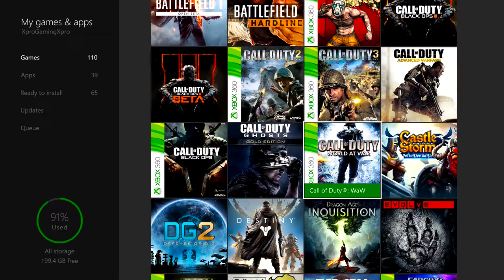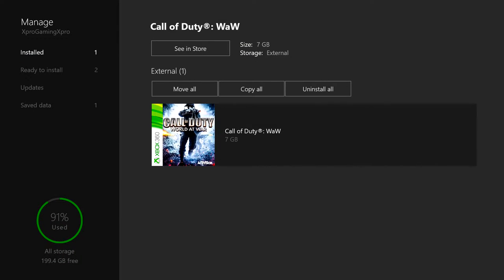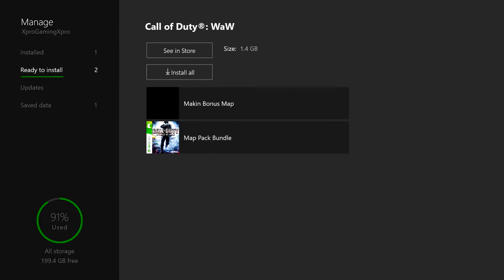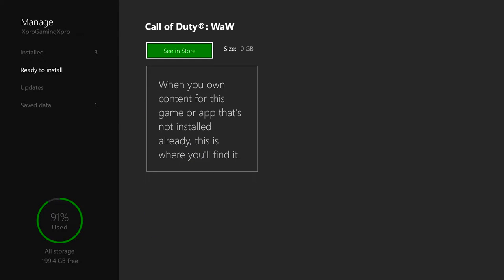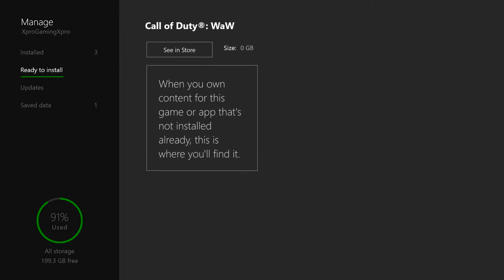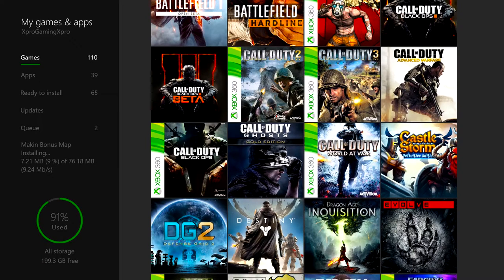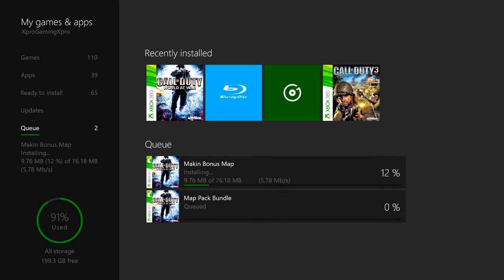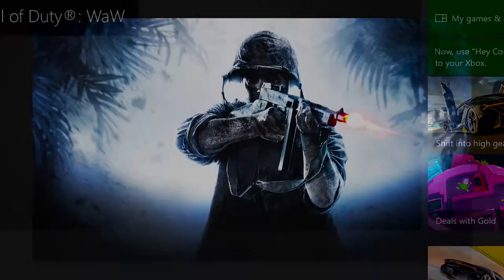How To Play WORLD AT WAR on XBOX ONE